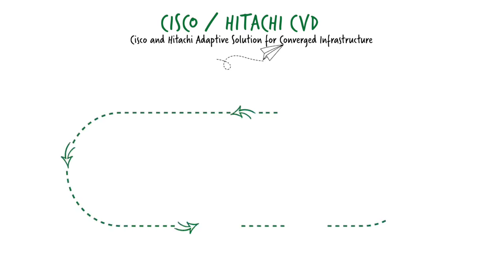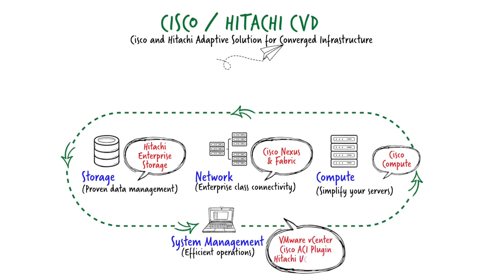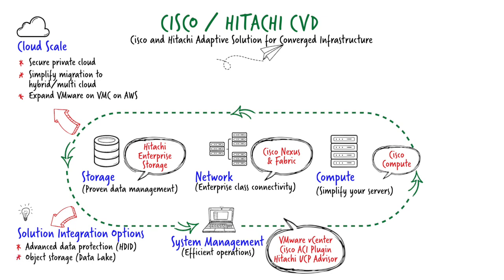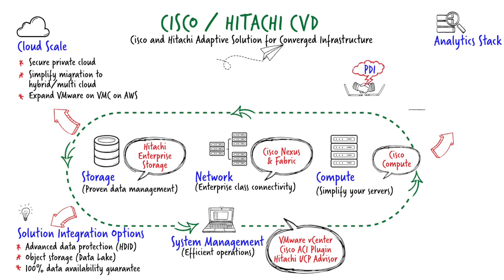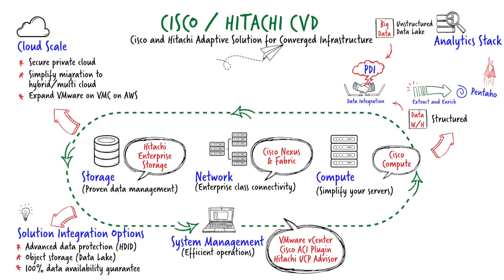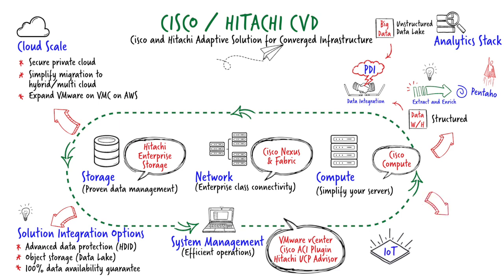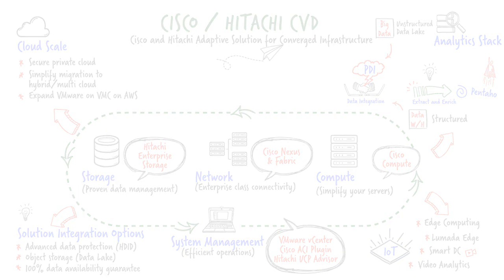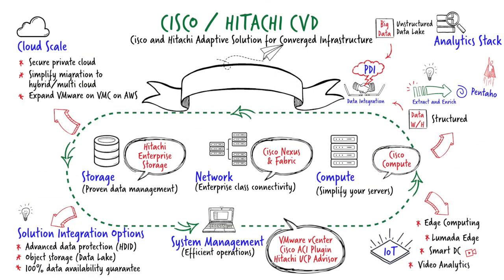Cisco and Hitachi Adaptive Solutions for Converged Infrastructure (CVD)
Chris Drieberg, Director Pre-sales ANZ, introduces the new Cisco and Hitachi Adaptive Solutions for Converged Infrastructure and discusses our joint value proposition and multiple use cases.